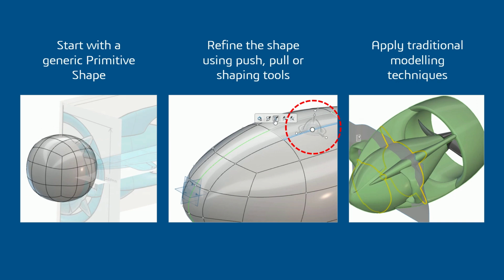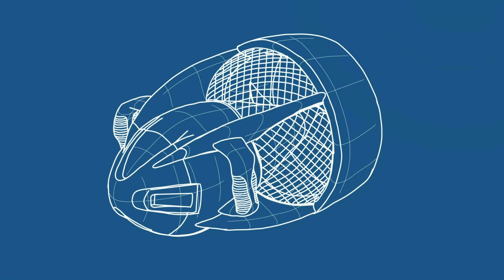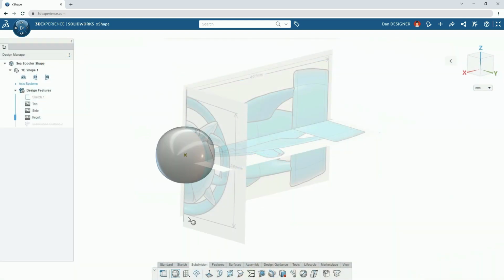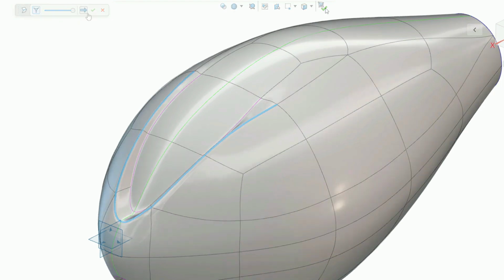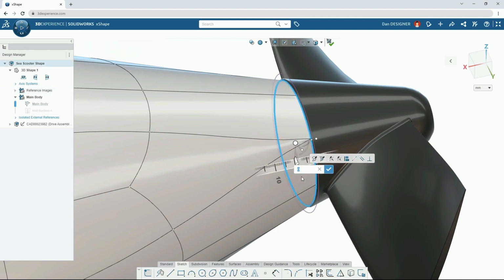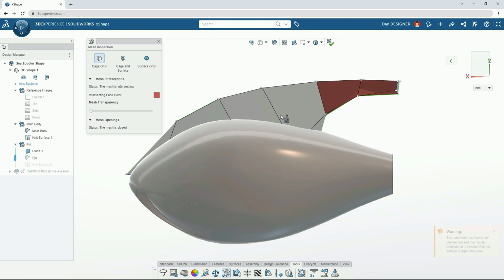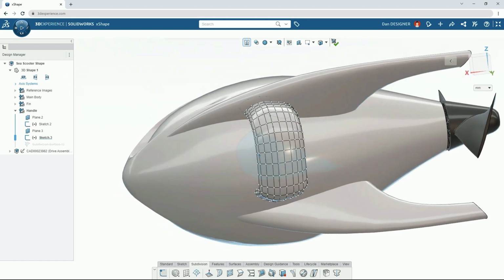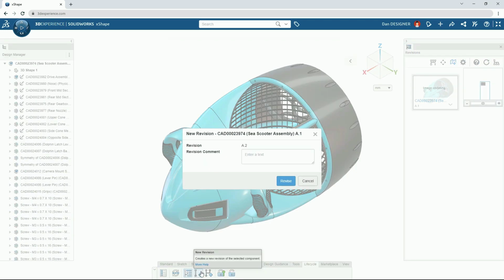What's New 2023 3DEXPERIENCE 3DSculptor